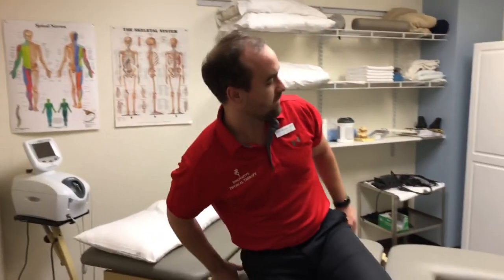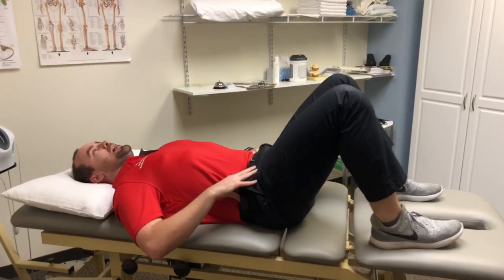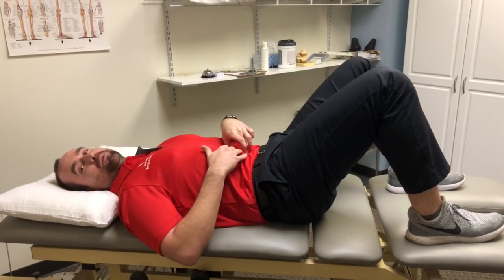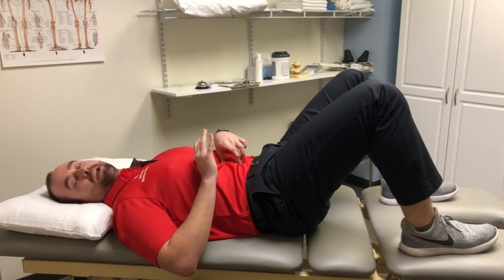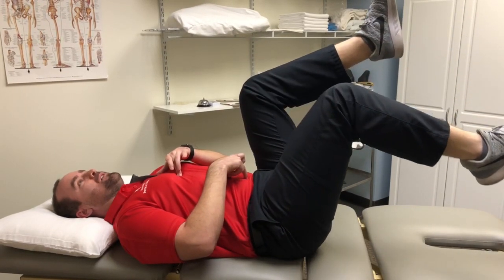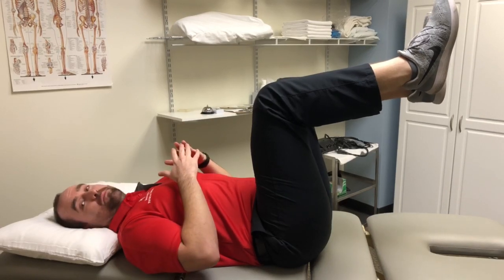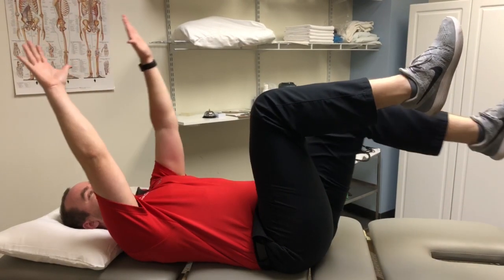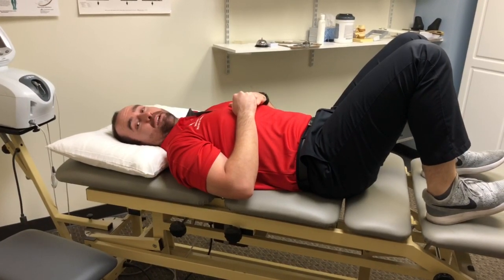Core Back Exercises